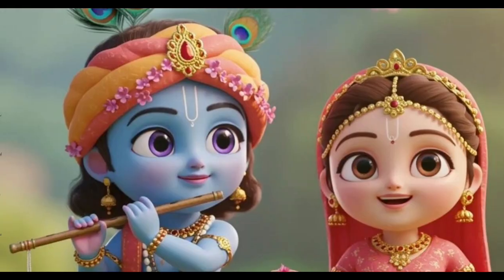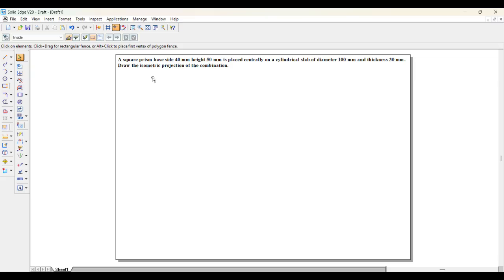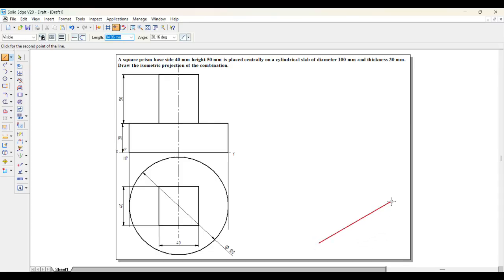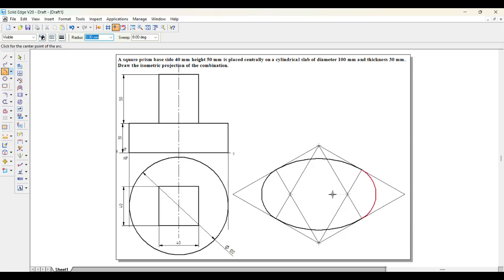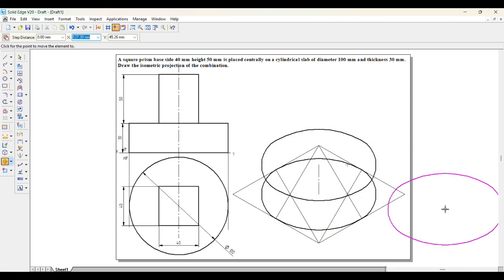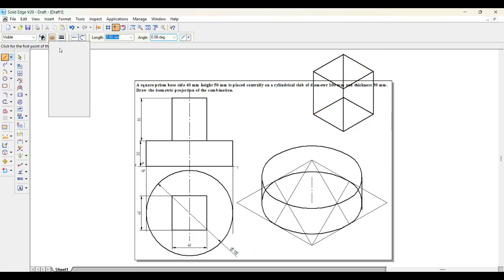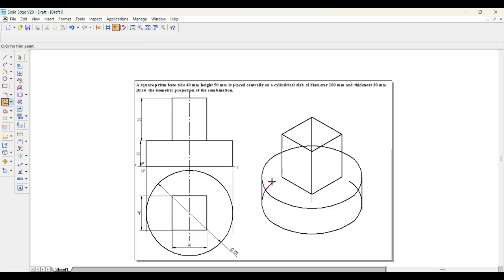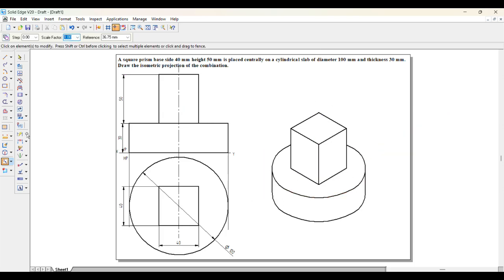ISO Metric Projections_ Solid Edge Tutorials_ Example 06_ Square Prism centrally on Cylindrical Slab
A square prism base side 40 mm, height 50 mm, is placed centrally on a cylindrical slab of diameter 100 mm and thickness 30 mm. Draw the isometric projection of the combination.

Happy Learning :-)